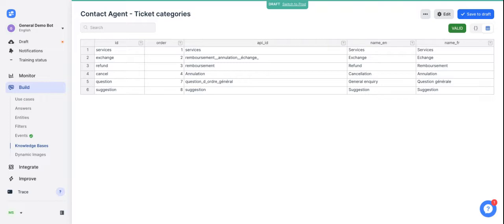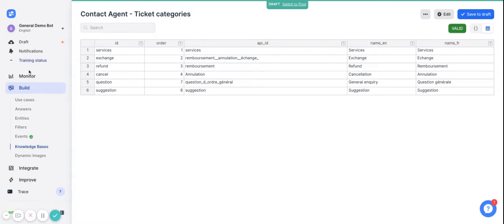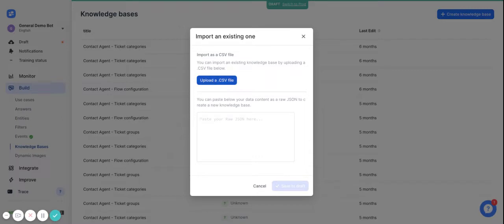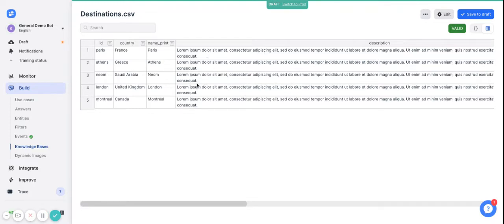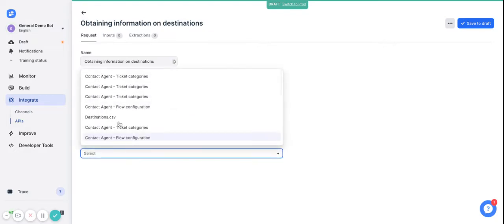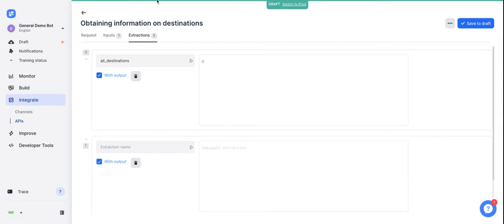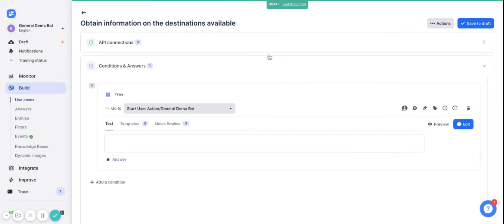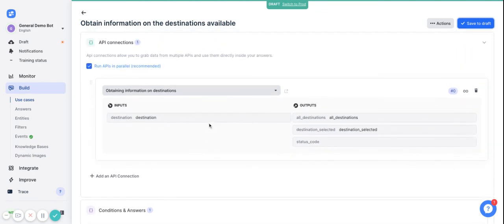Knowledge Bases Introduction -- Creating and Understanding KB's | ViaSay Academy Training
Jinja code for KB extraction:
{%- if destination is defined -%}
[? id == ‘{{destination}}’]|[0]
{%- endif -%}